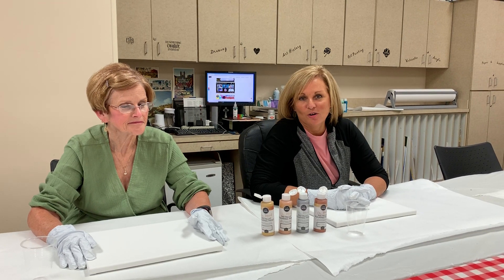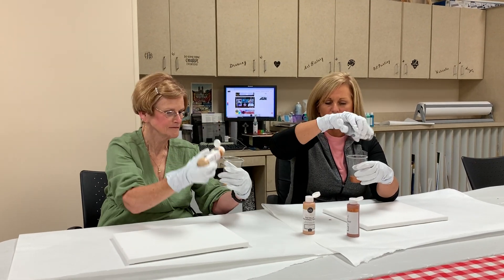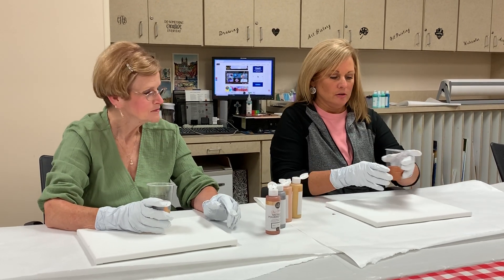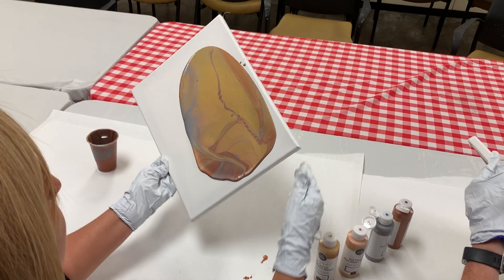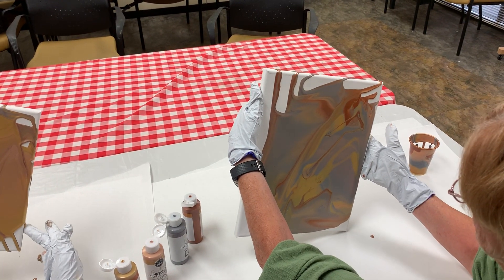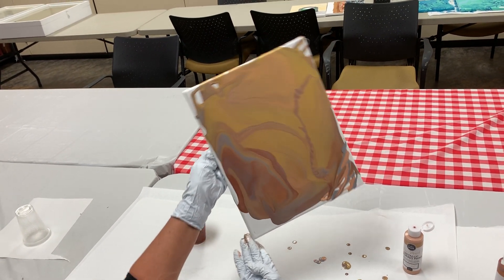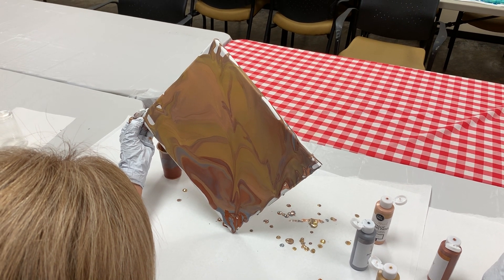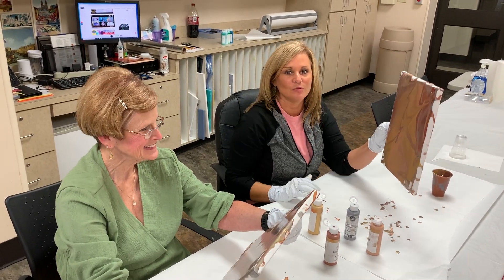Pour Over with Carmel and Kathy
Learn how to do an acrylic pour over using a canvas, paint, and a cup.